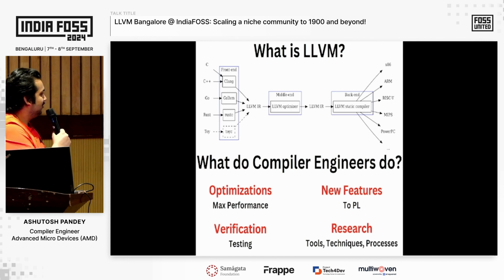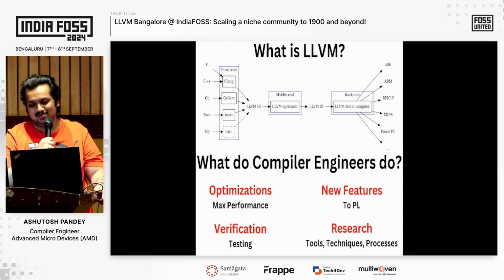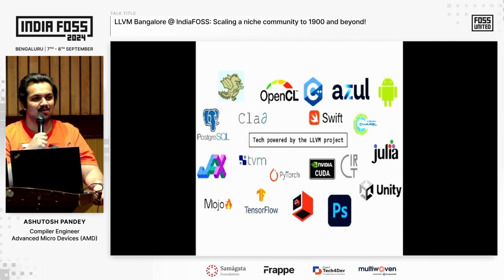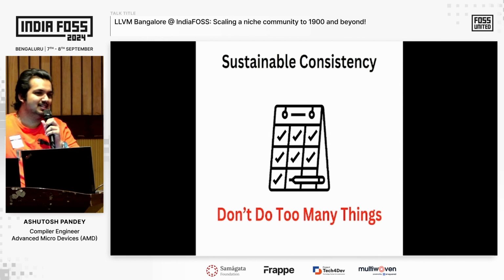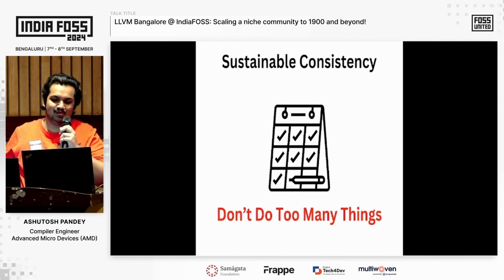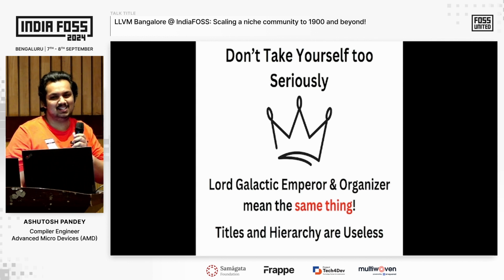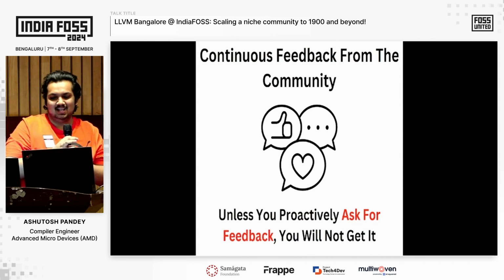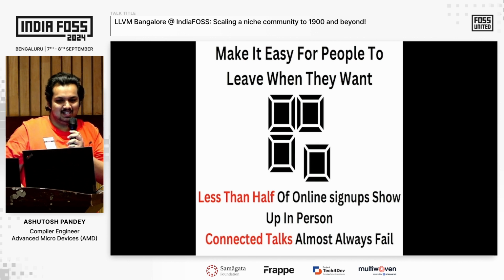LLVM Bangalore @ IndiaFOSS: Scaling a niche community to 1900 and beyond! | Ashutosh Pandey